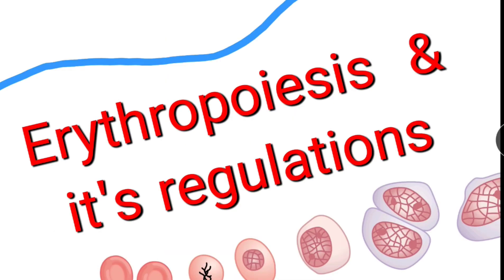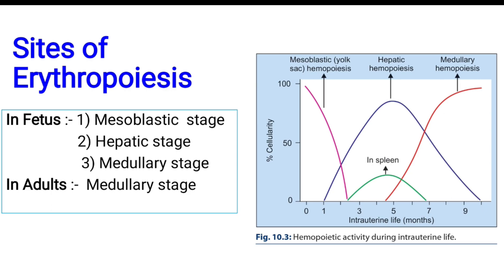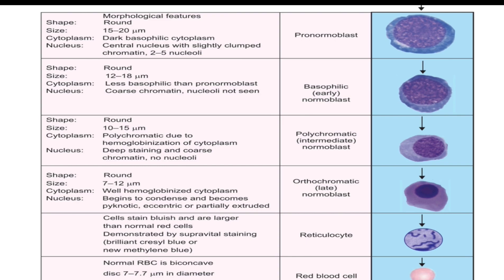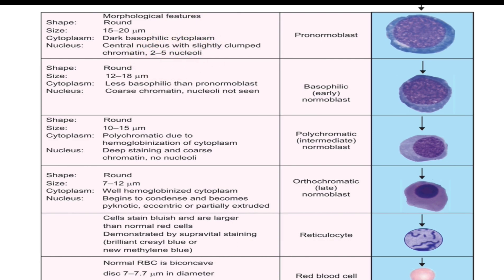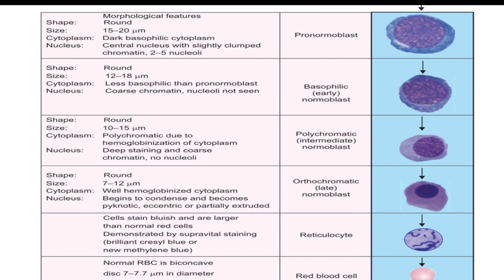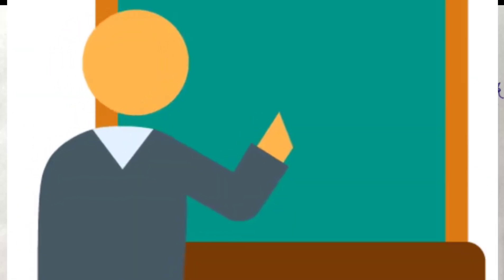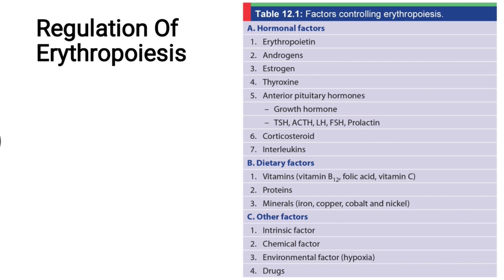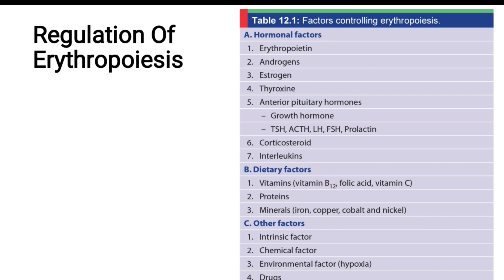Erythropoiesis| Blood physiology | 1st year MBBS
Hello 👋 !

Thanks for Visiting my description 🥰

The time saver time stamps ⏳:-
00:00- Intro
00:06- Topic Intro
00:23- Competencies
00:55- Sites of Erythropoiesis
02:33- Steps of Erythropoiesis
07:49- Imp points to know about Erythropoiesis
08:26- Regulation of Erythropoiesis
10:07- Erythropoietin
12:48- Outro

G K Pal
Guyton & Hall
A K Jain
Shembulingam